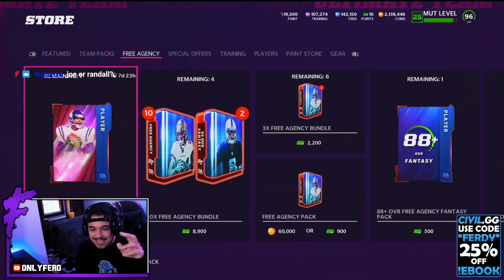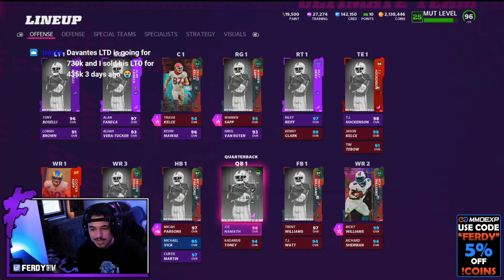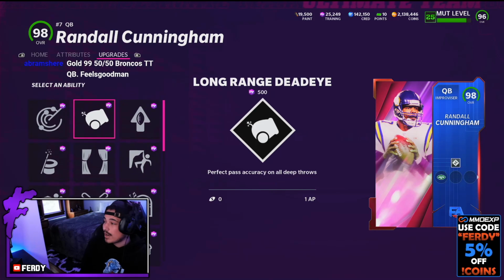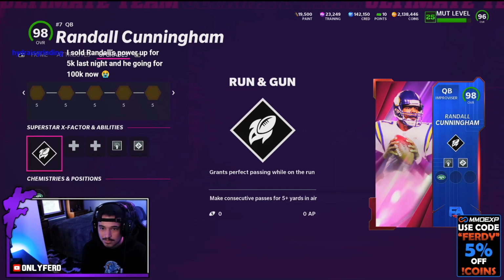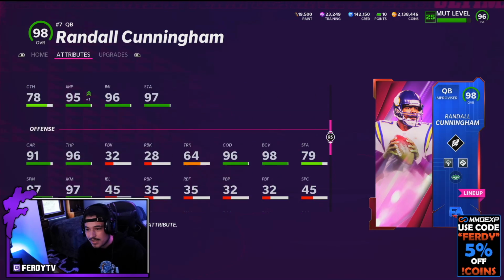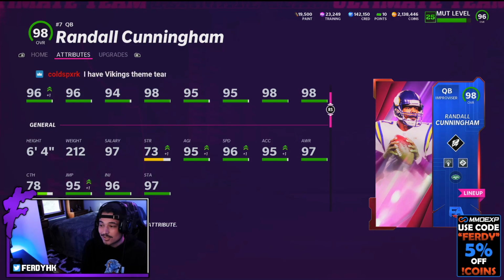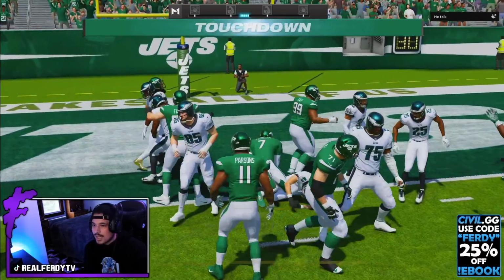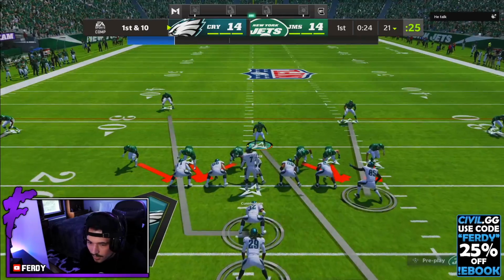EA GAVE THE BEST QB IN THE GAME ALL 32 TEAM CHEMS!!! (RANDALL CUNNINGHAM GAMEPLAY)